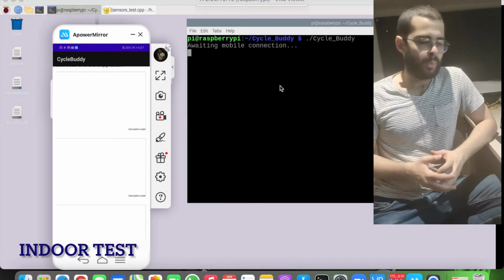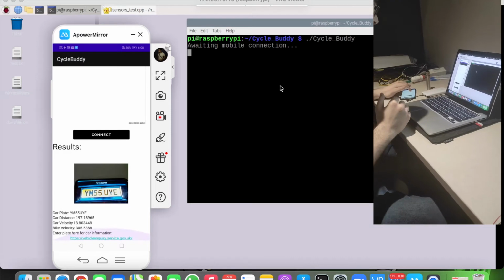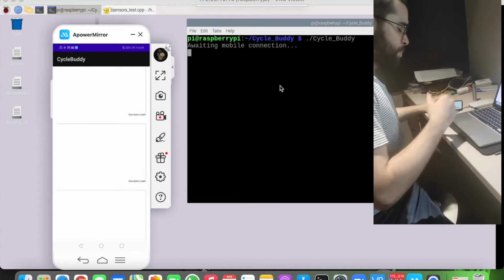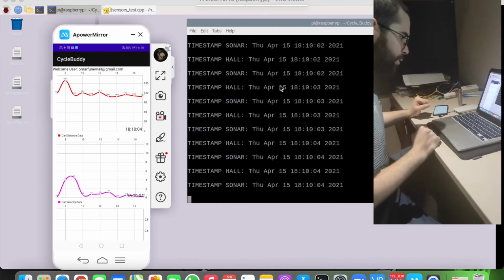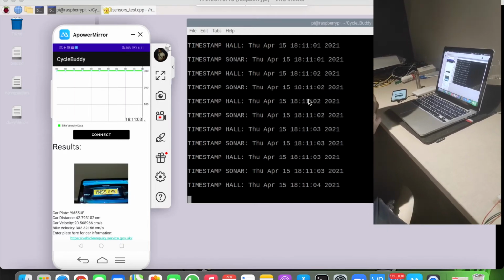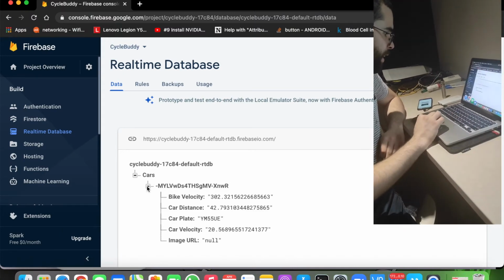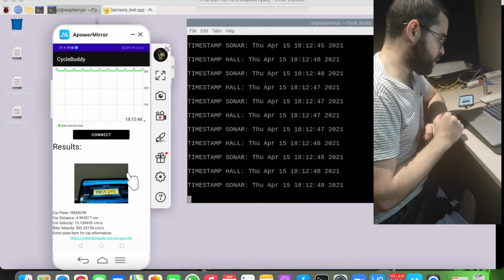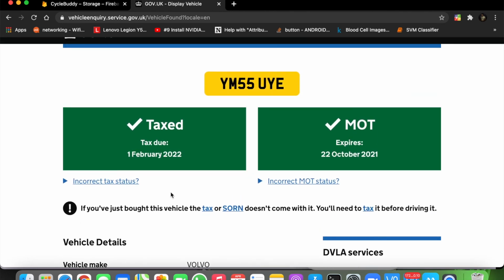Full Flow Of System Usage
This video aids the user to properly know how to run the system from A to Z.
Please do check the video under "Running the System" to get it started.
This demonstration is only after you install and setup the system, allowing users everywhere to fully benefit from CycleBuddy!